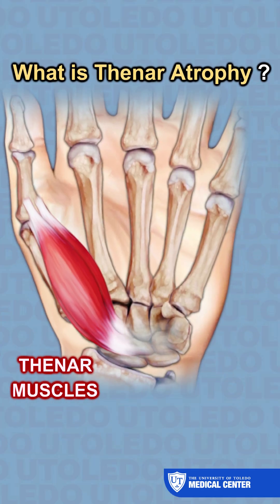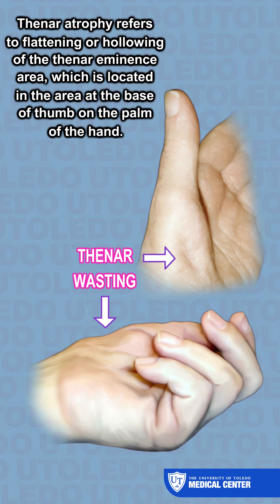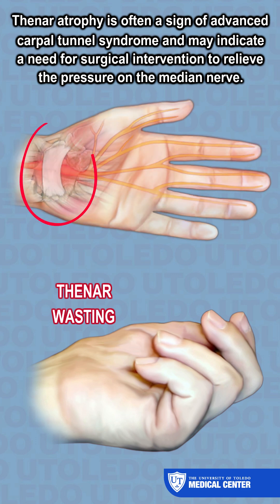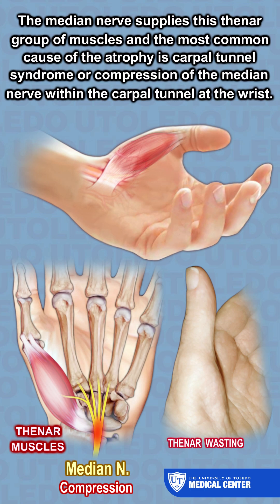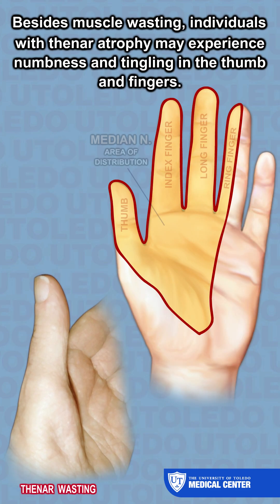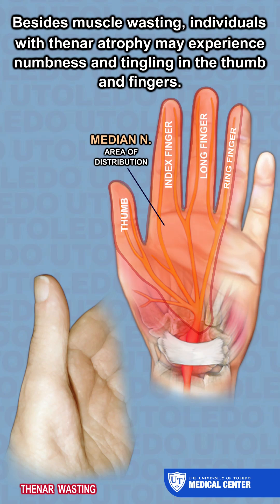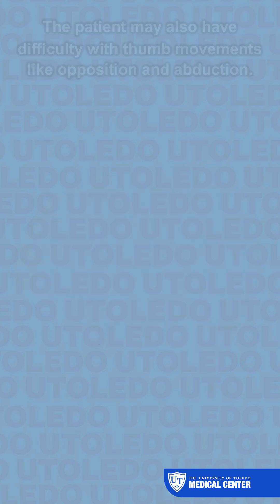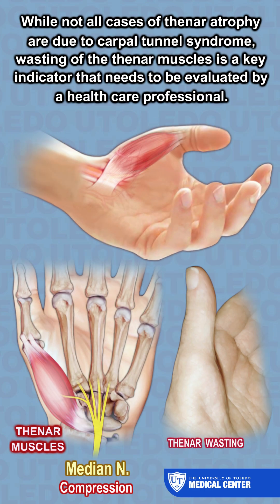What Is Thenar Atrophy ? - UTOLEDO Orthopaedics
In this video we are describing the condition known as Thenar Atrophy of the thenar eminence at the palm of the hand.